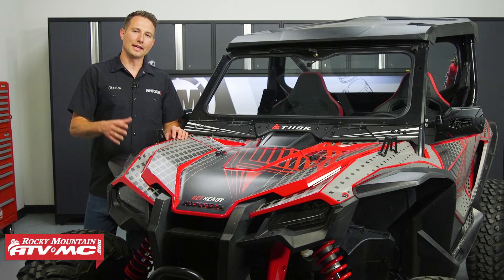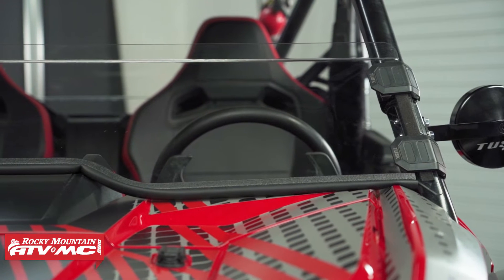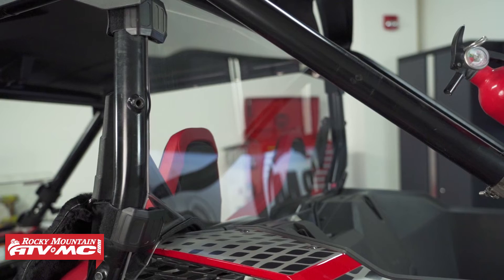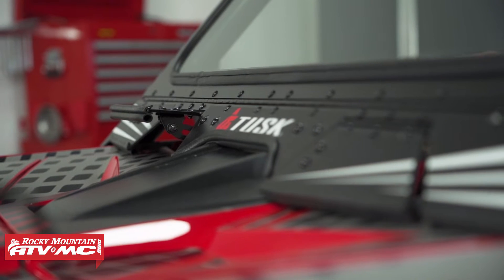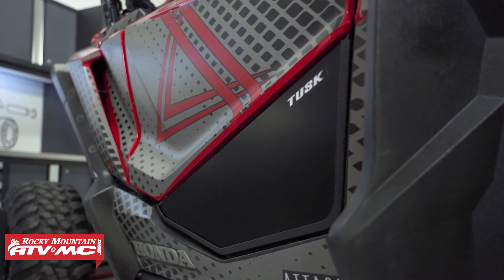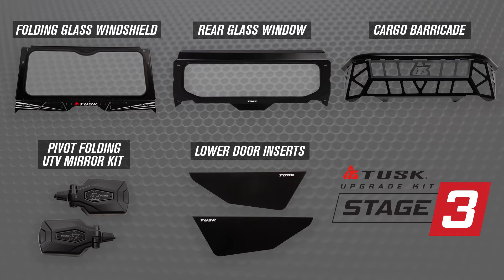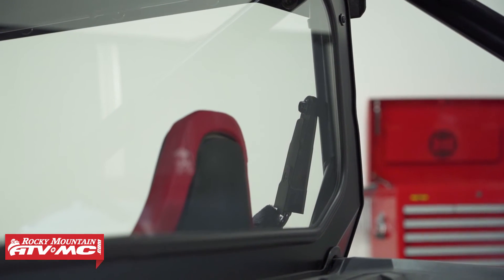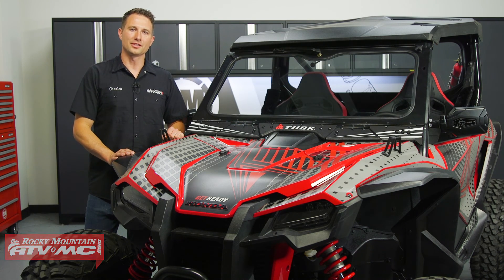Honda Talon 1000R/X Tusk UTV Stage 1, 2 & 3 Upgrade Kits Overview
The Tusk UTV Upgrade Kits contain the best-selling products for your Honda Talon, making them the perfect way to maximize your ride's performance. Coming in three levels, the kits are designed to fit not only your budget, but also your riding needs. High-quality, time-tested Tusk UTV products are featured in each kit. With an additional packaged discount for every kit, there has never been an easier way to save on top-of-the-line products for your Honda Talon 1000R/X. In this video, Charles goes over the Tusk UTV Stage 1, 2 and 3 Upgrade Kits and shows the different products included in each.